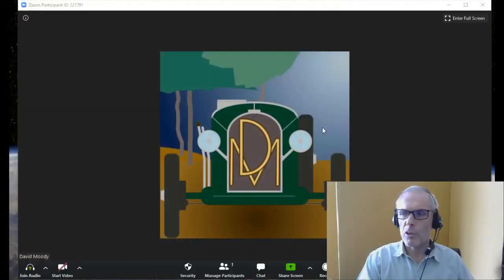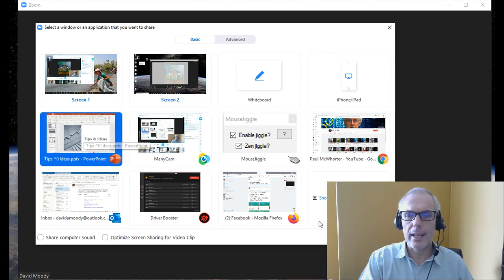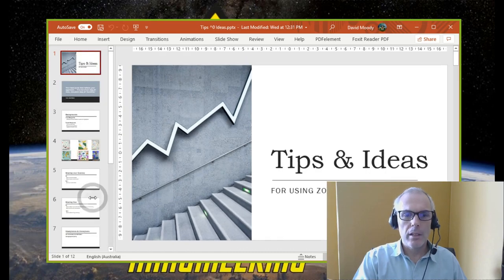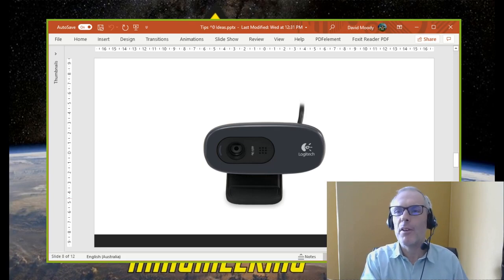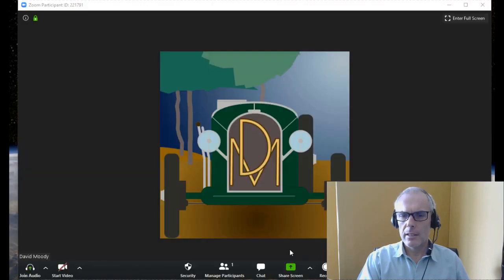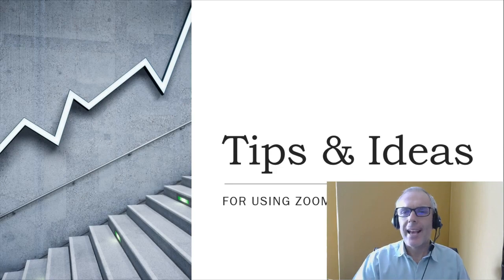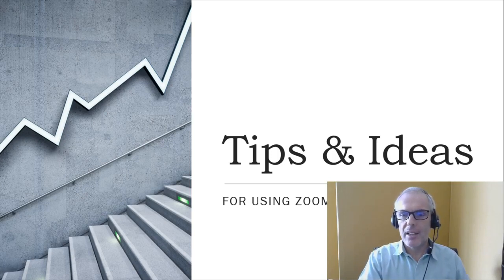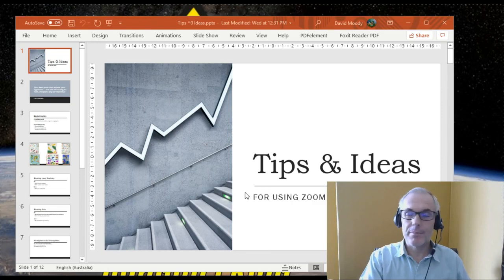Z07 | Powerpoint Sharing and On-Screen Notifications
This video is from my old YouTube channel. It has been uploaded here unmodified.

A couple of ways to avoid unexpected notifications from your Notification Centre showing up during Zoom sessions when displaying PowerPoint or other presentation.